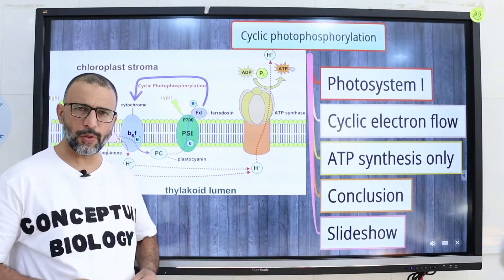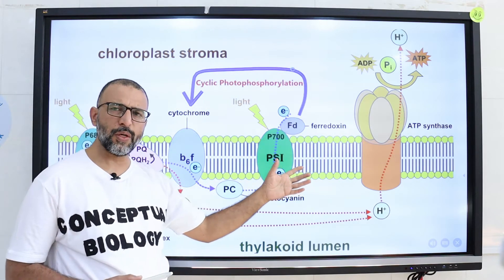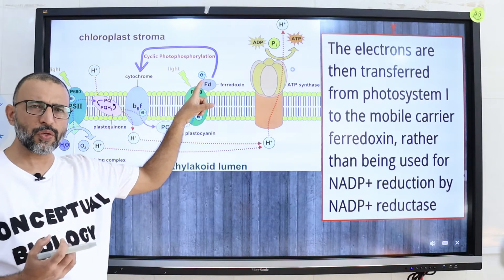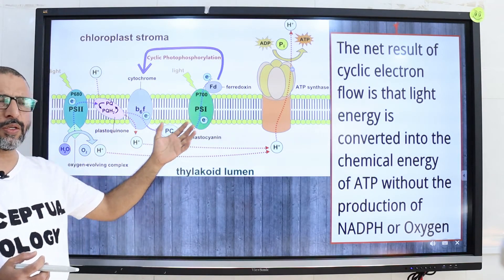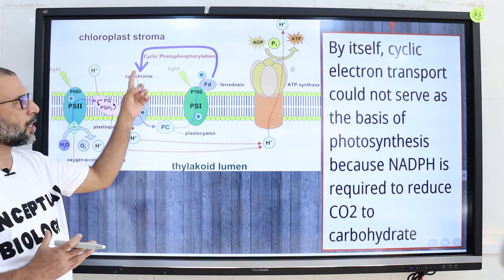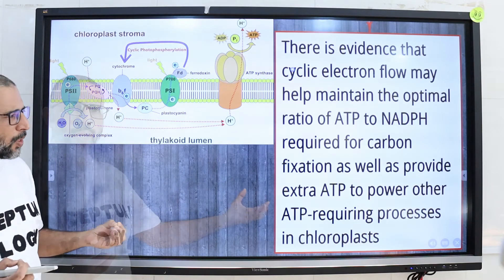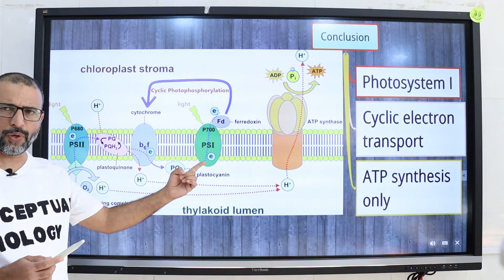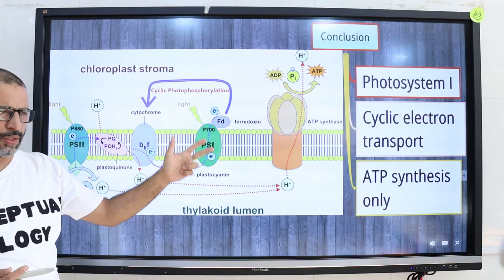Cyclic photophosphorylation; Part 5 with Dr. Sohail Jamil Qureshi / MDCAT Biology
To produce the extra ATP, many plant species are capable of
short-circuiting photosystem I, switching photosynthesis into a
cyclic photophosphorylation mode, so that the light-excited electron
leaving photosystem I is used to make ATP instead of NADPH.
References
"File:Cyclic Photophosphorylation.svg" by David Berard is marked with CC0 1.0